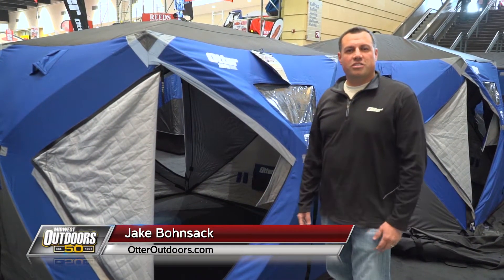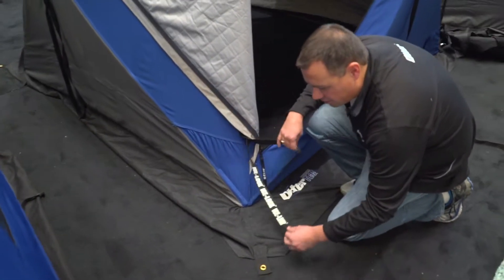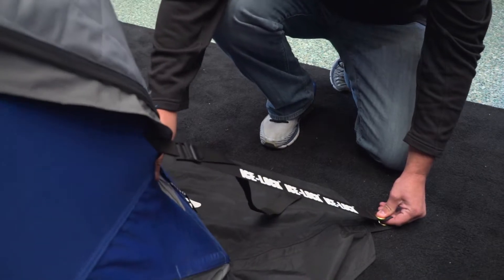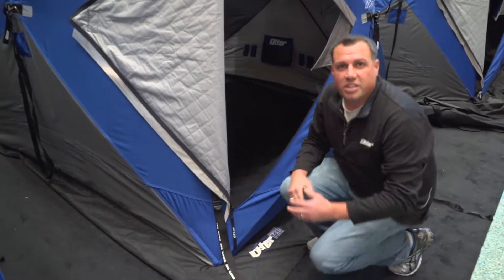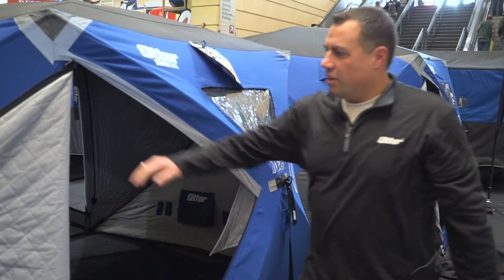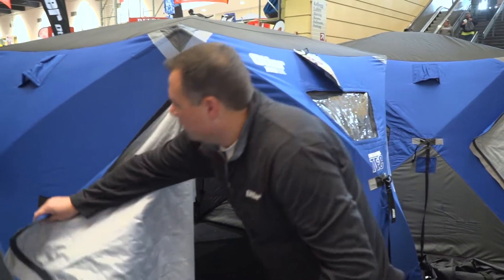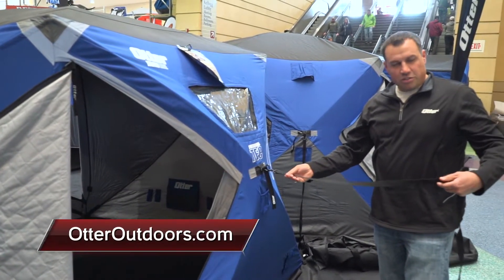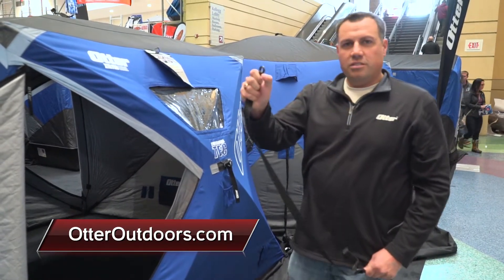Otter Outdoors - St Paul Ice Show 2017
New Product! It's no secret that Otter Outdoors has been leading the way with ice shelter innovations for the last few years. Here's their newest entry to the market!

OtterOutdoors.com